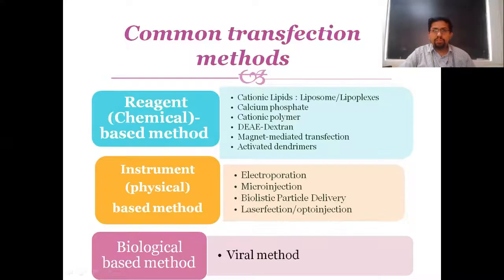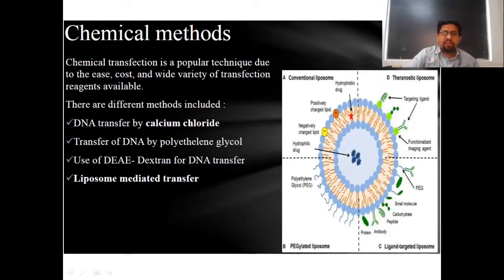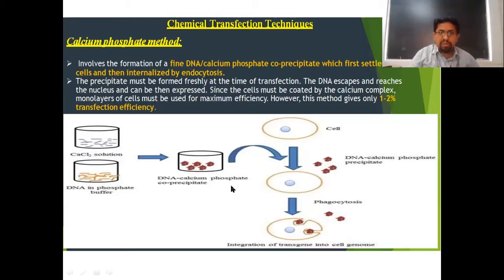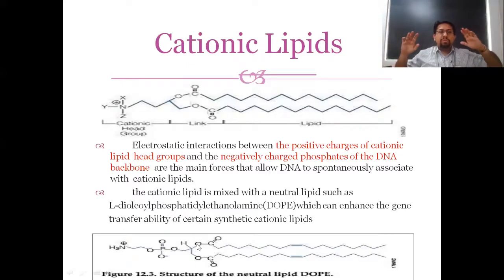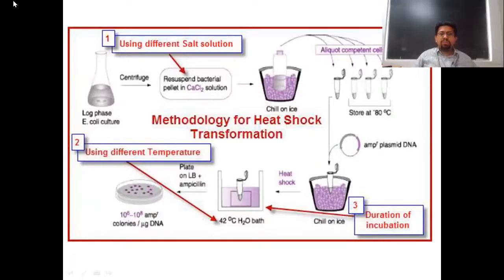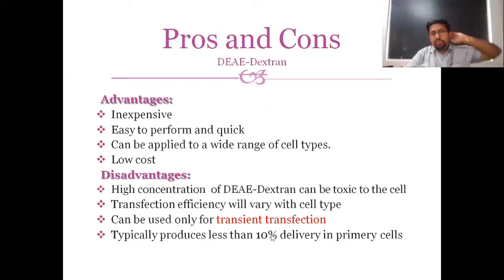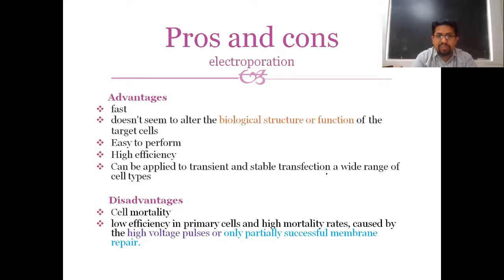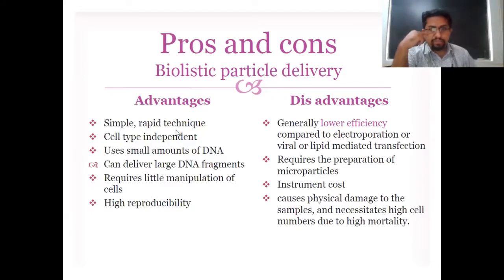Transfection Methods Part 2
This Video describes the Second Part of Transfection methods - "Introducing DNA into Eukaryotic Cells"